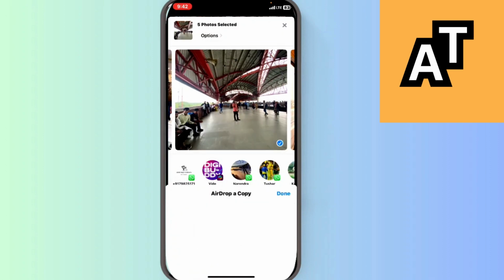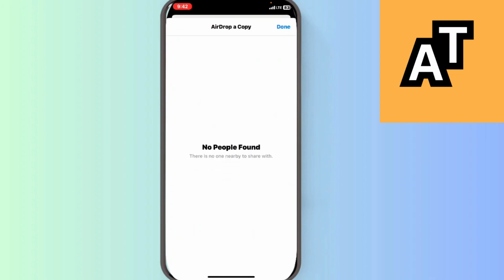How To Transfer Photos From Iphone To Iphone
In this video I show you How To Transfer Photos From Iphone To Iphone